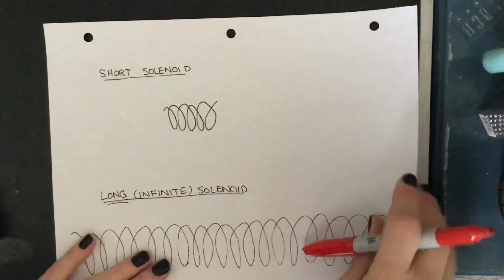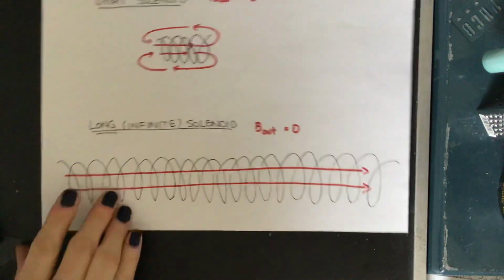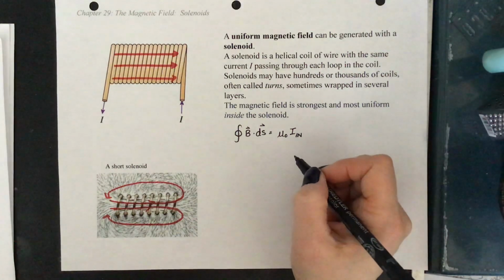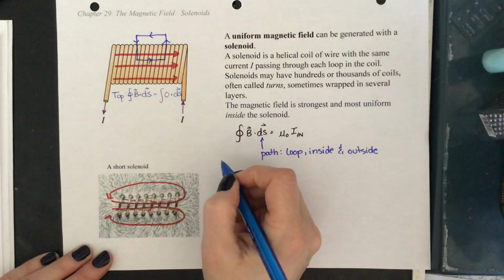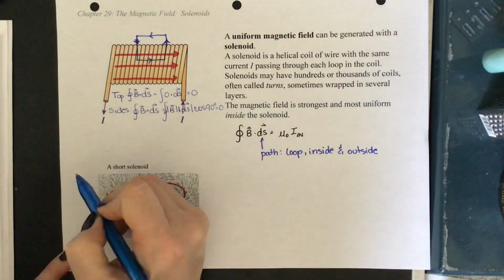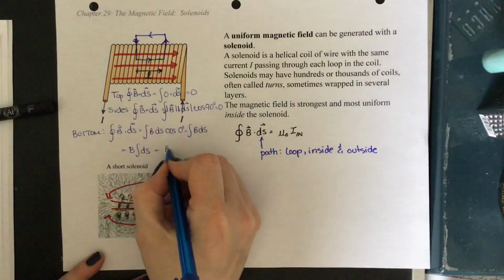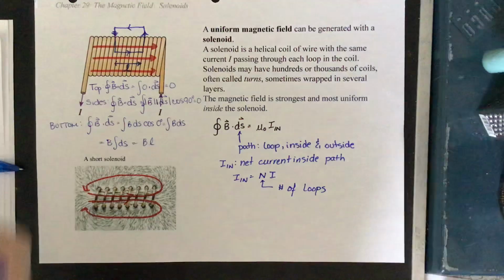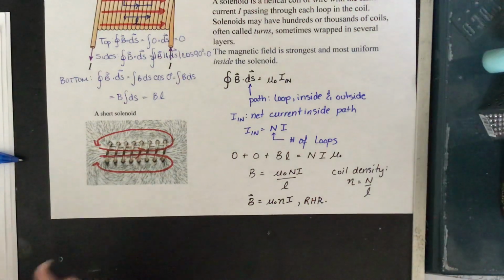P2055: 29.6, magnetic field of solenoid, 18/03/2020